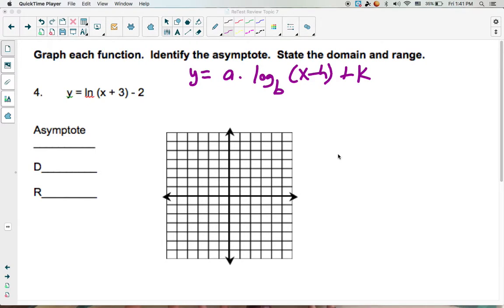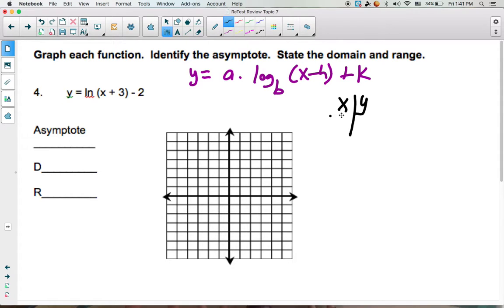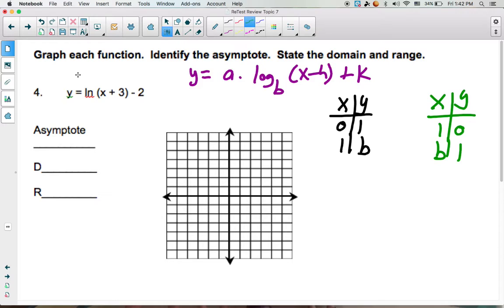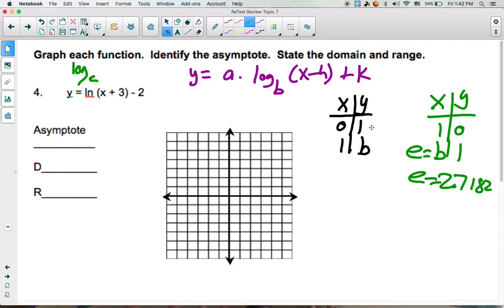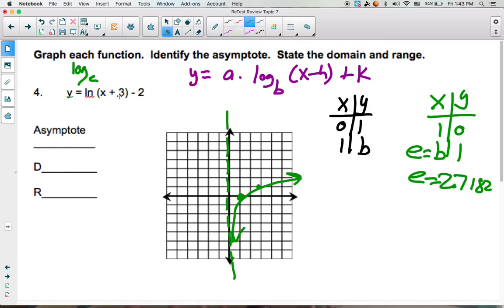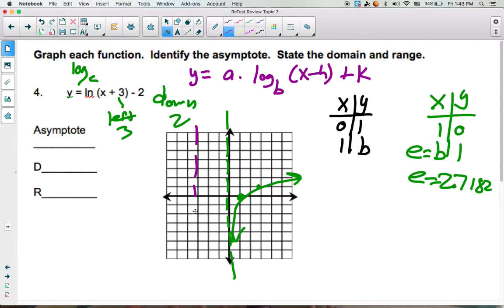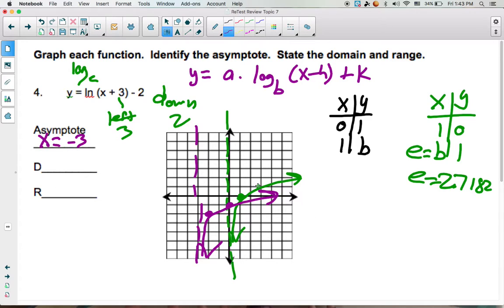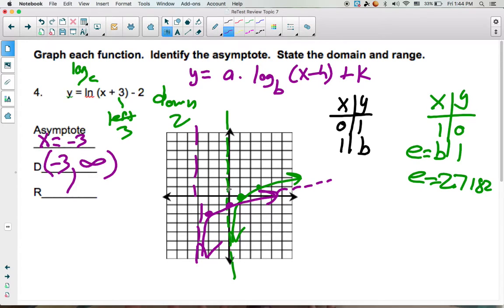Problem 4 Test 2 Retest Review